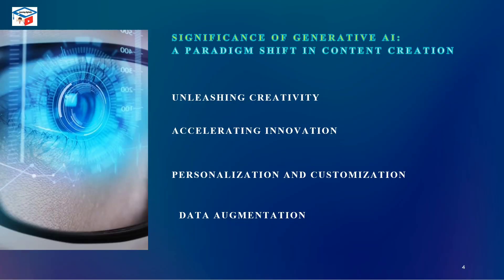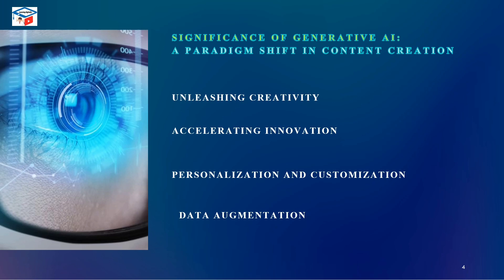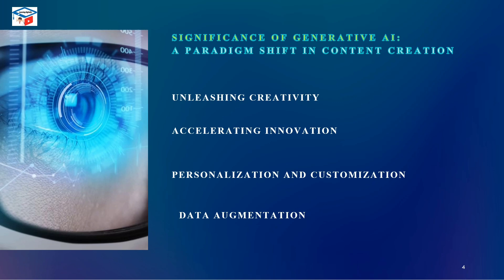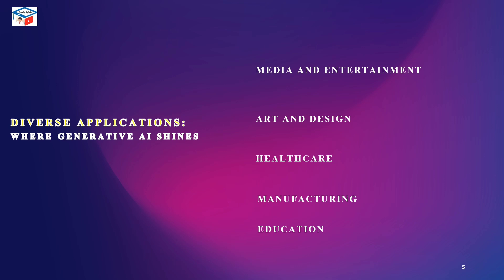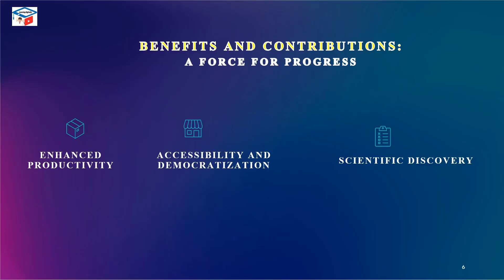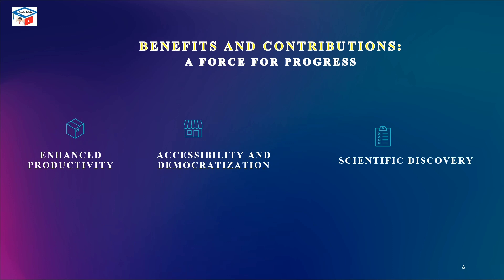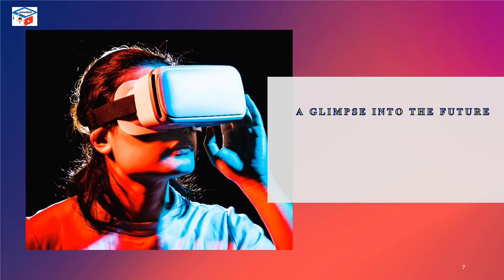Generative AI: Unveiling the Power of Creation Through Artificial Intelligence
Unlock the doors to unlimited creativity with Generative AI!  In this captivating video, we delve into the fascinating world of Generative Artificial Intelligence. Discover the basics of Generative AI, its significance across industries, and real-world applications that are shaping the future.
From art and design to healthcare and finance, explore how Generative AI is revolutionizing creativity and problem-solving. Join us on a journey of innovation and imagination!